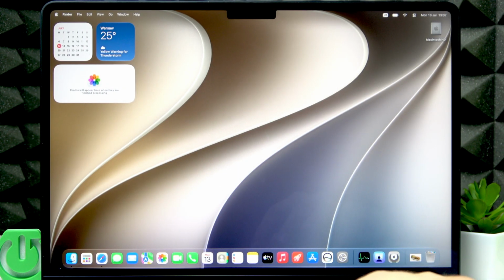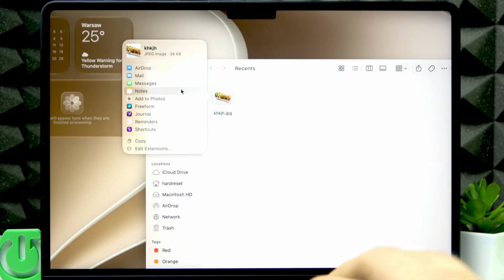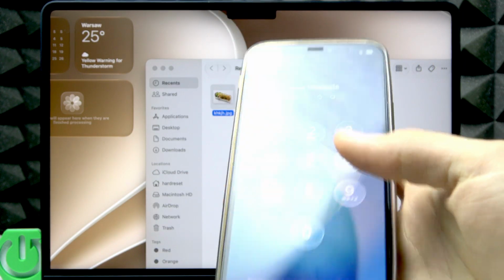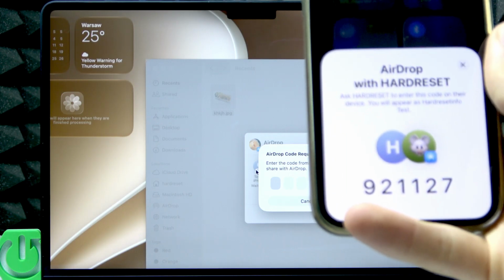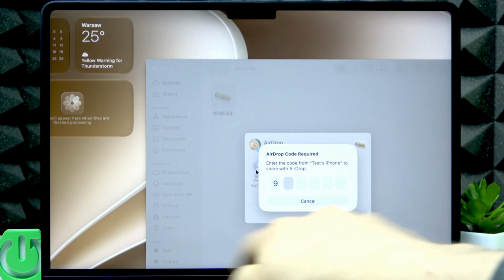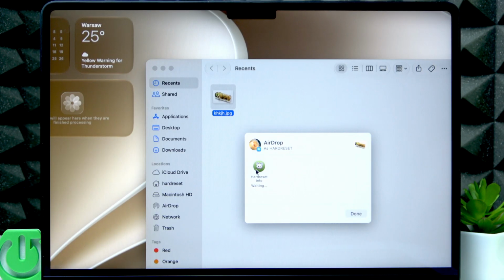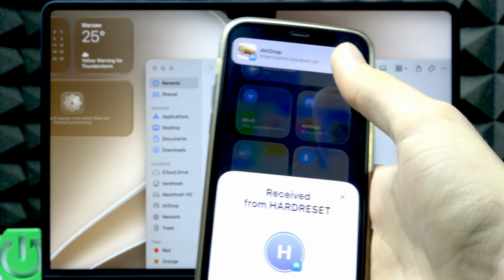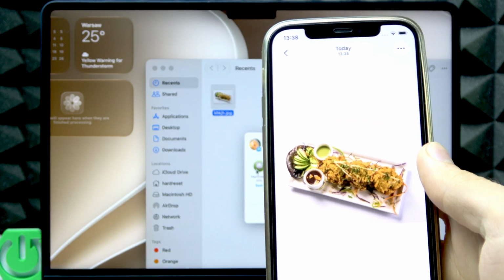How to Use AirDrop on macOS 27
In this video I show how to share files using AirDrop on a MacBook running macOS 27. You will learn how to open Finder, pick a file, use the Share menu to select AirDrop, enable AirDrop on your iPhone from Control Center (Everyone or Contacts Only), confirm the connection on both devices and enter the verification code to complete the transfer. This quick, clear walkthrough helps you send photos, documents and other files from MacBook to iPhone reliably and fast.

How to use AirDrop on MacBook (macOS 27)?
How to AirDrop from MacBook (macOS 27) to iPhone?
How to enable AirDrop on iPhone for MacBook file transfer?

0:00 Intro – What we will cover
0:05 Open Finder and find a file to share
0:17 Right-click → Share → AirDrop on your MacBook
0:27 Enable AirDrop on iPhone via Control Center (Everyone or Contacts Only)
0:56 Select your iPhone on Mac and confirm connection
1:03 Enter the code from your iPhone on the MacBook
1:15 Wait for transfer to finish
1:28 Transfer complete + outro